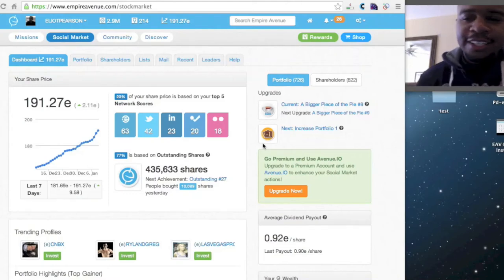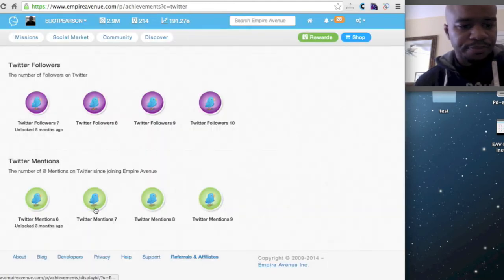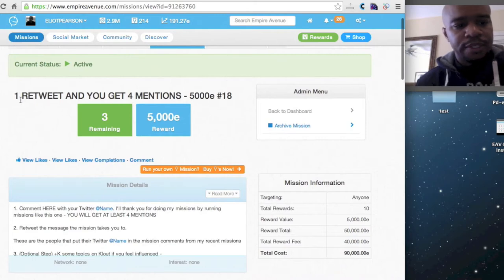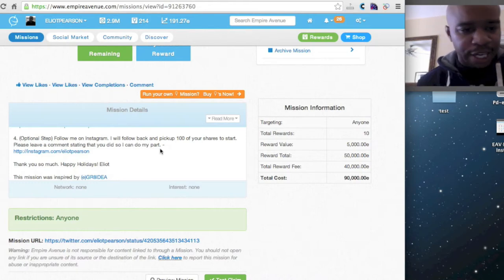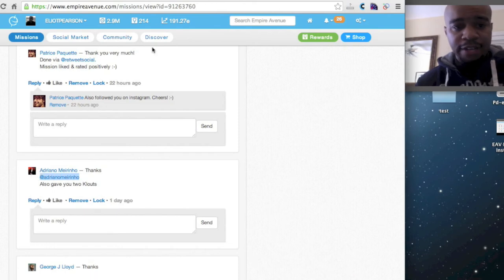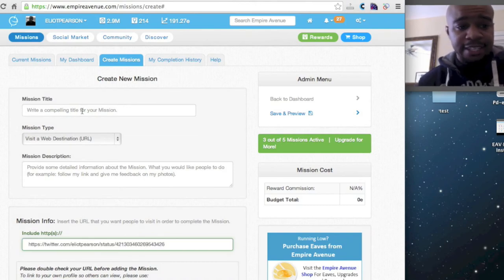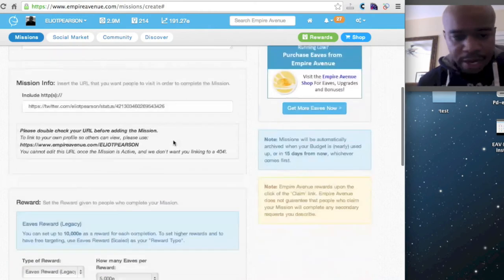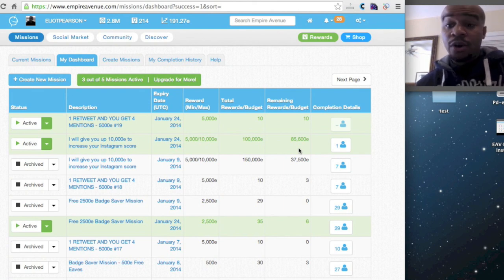Empire Avenue Missions - Twitter Mention - #3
I love missions on Empire Avenue.  I learn so much about people and keep up to date with the world around me and beyond.  I started a series to focus on missions that work for me.  In this episode I talk about my Twitter mention and retweet missions.